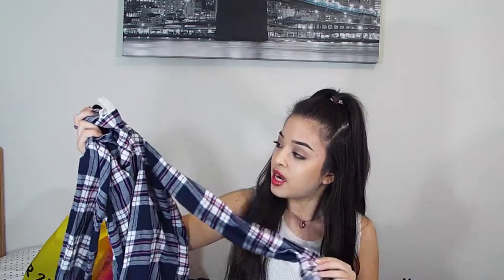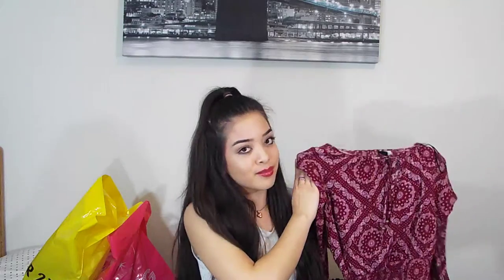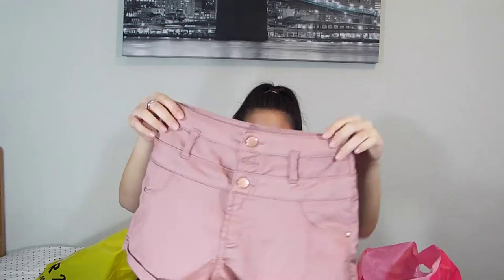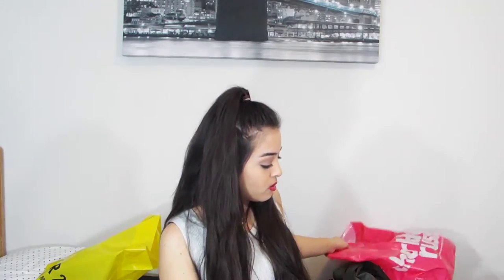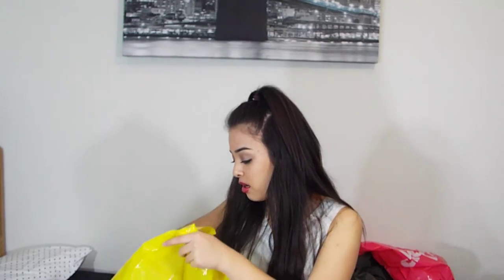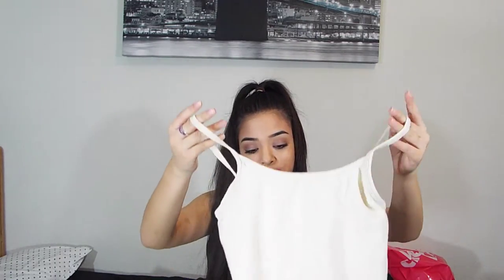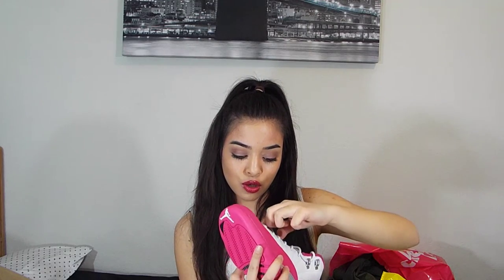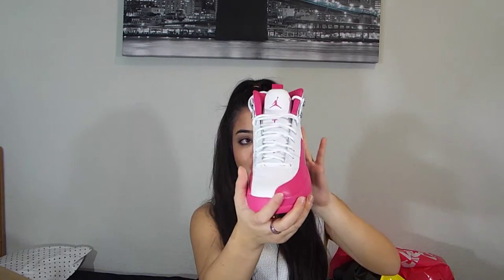*SMALL HAUL*(RETRO 12 VALENTINES,FOREVER21,CHARLOTTERUSSE,ECT)